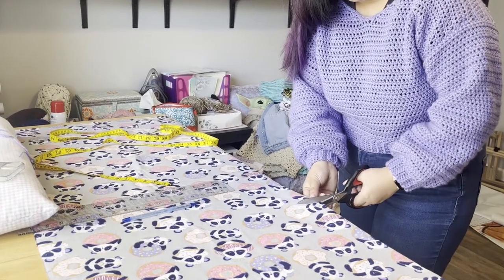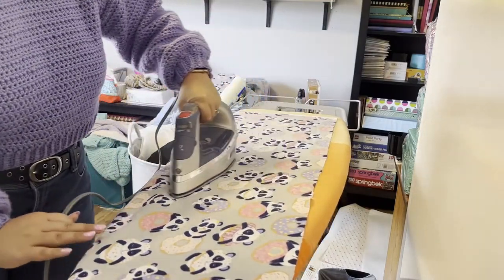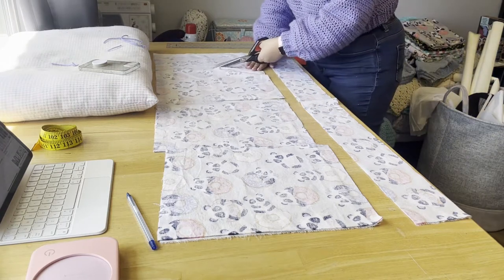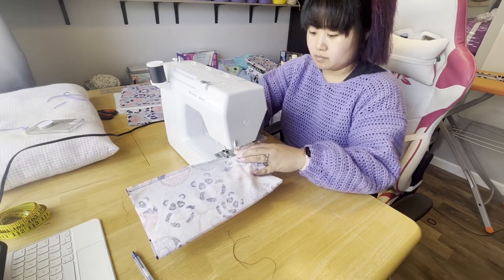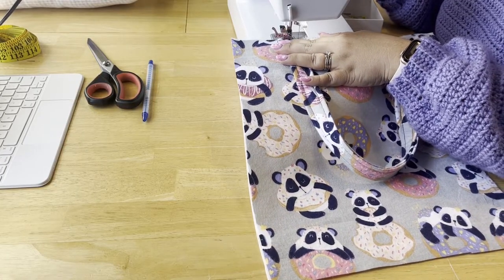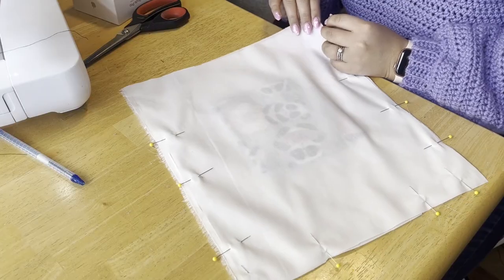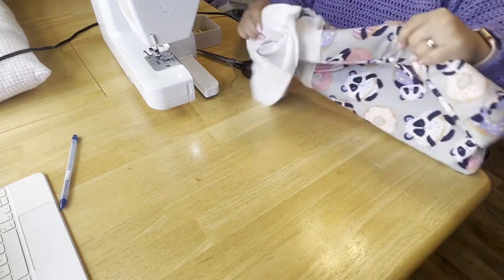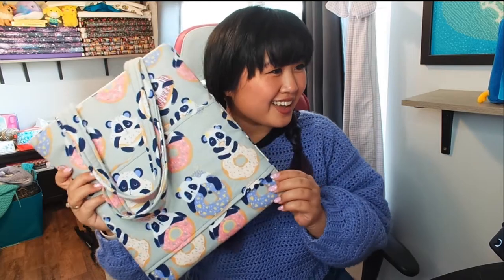Dusting Off My Sewing Skills! (And Sewing Machine) | Making a Panda Tote Bag